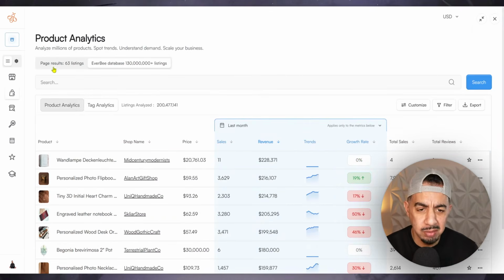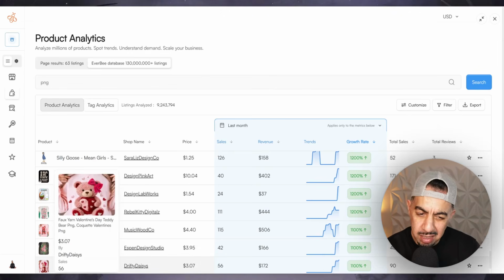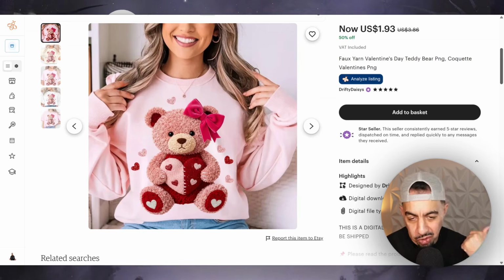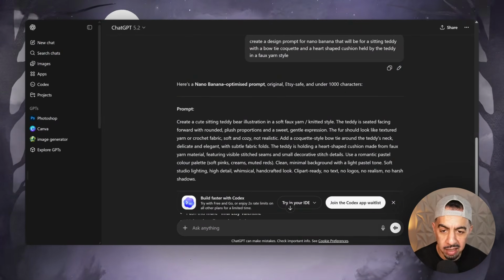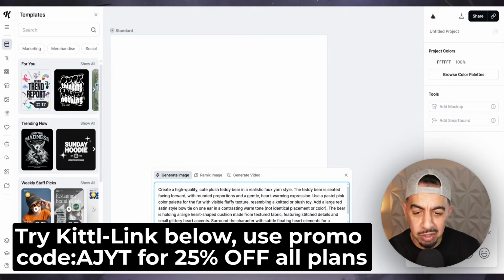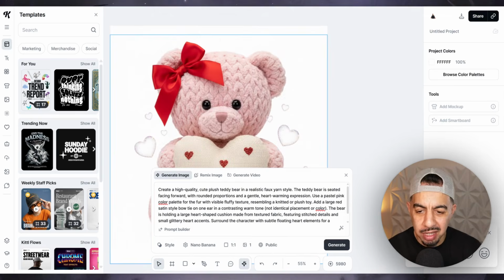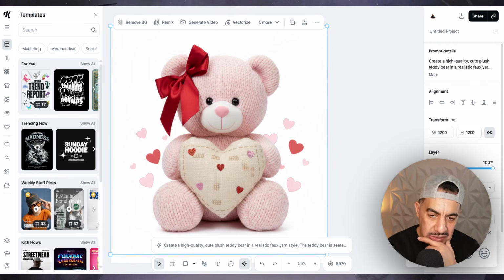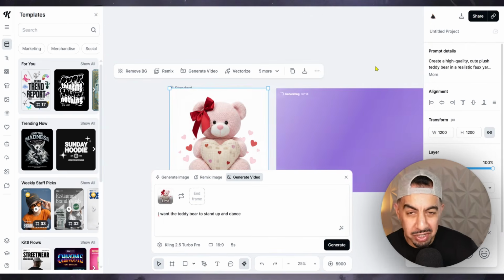Creating Etsy Bestsellers with Everbee, ChatGPT & Kittl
On this video, I'm going to use three Ai tools, EverBee, Kittl and Chatgpt to create a best-selling design for "valentines day", a process that's useful all year round. We'll leverage the power of "ai tools" to craft effective prompts and utilize Everbee for trend identification and Kittl for design creation.

FOLLOW MY ONLY OFFICIAL CHANNELS! 📢